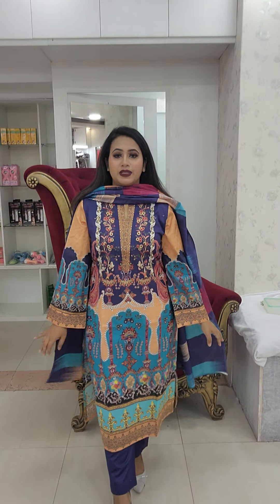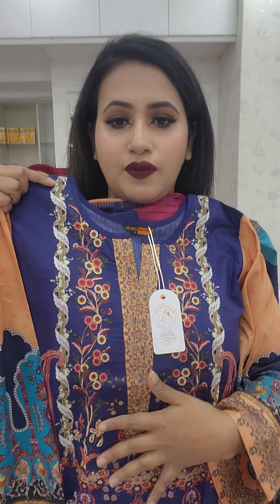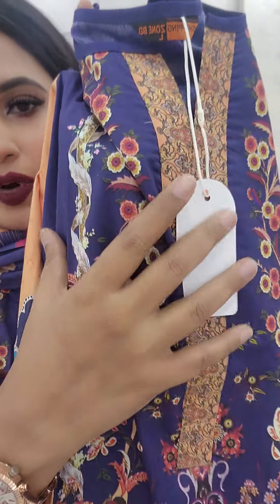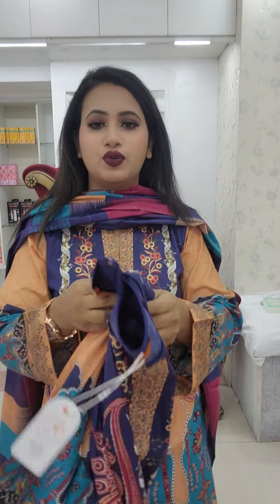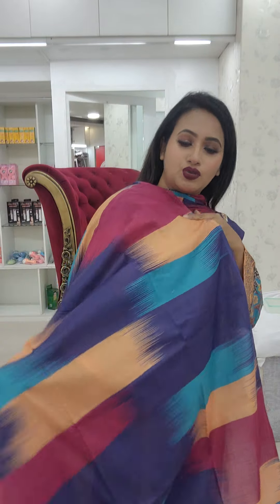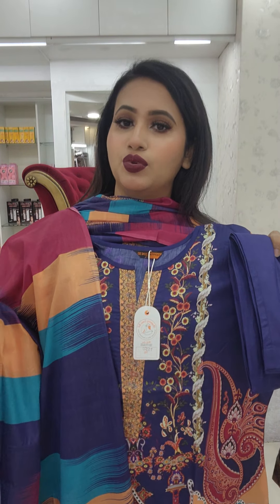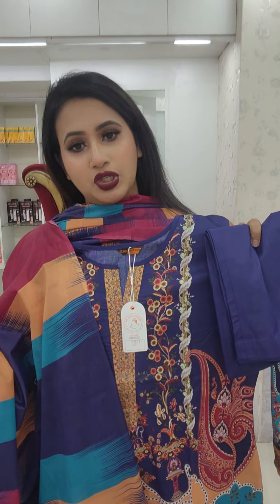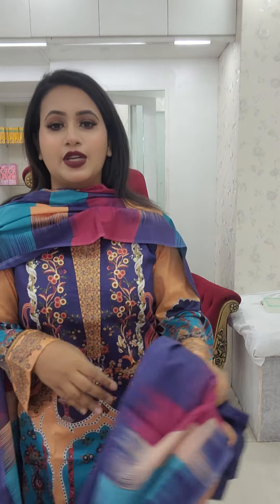Ready three pc